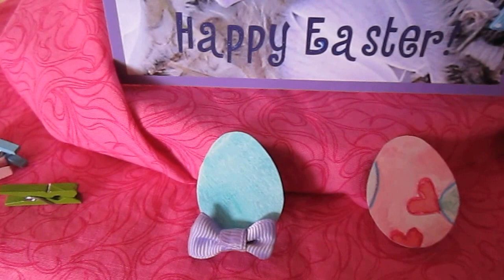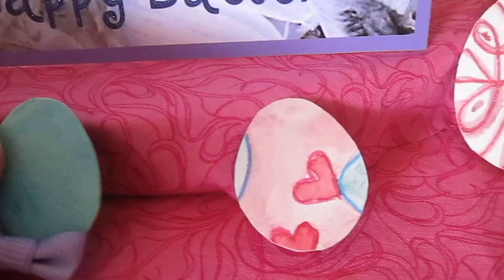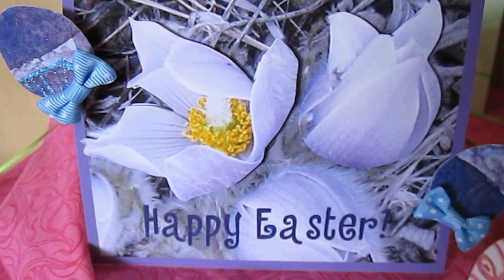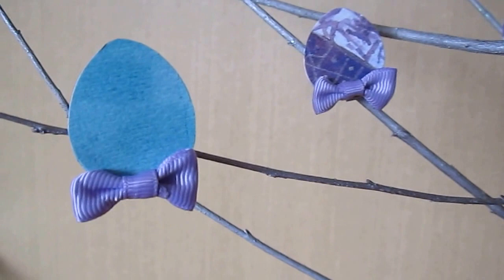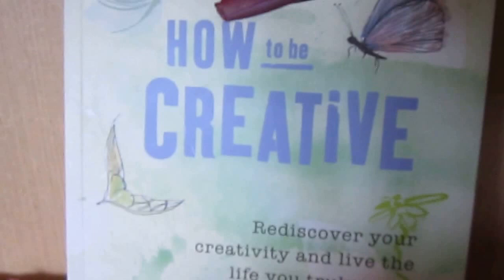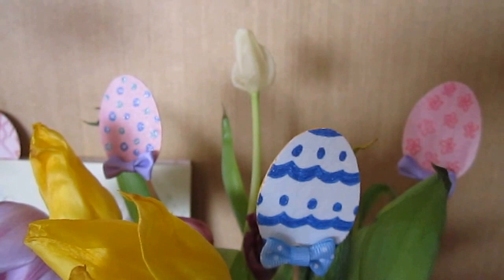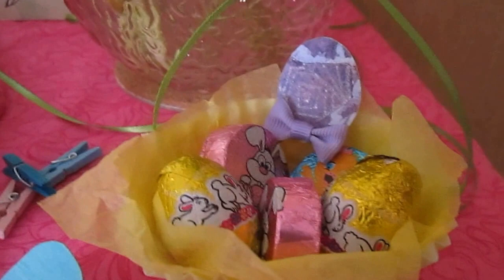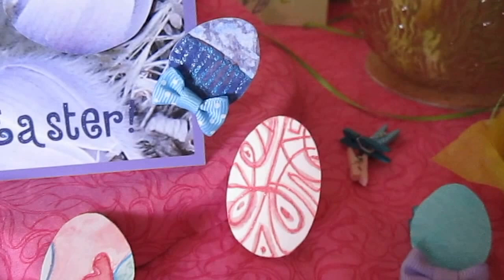Second Vlog for SSSVEDA - April 14, 2017 - Ideas for Using Clip-on Easter Egg Decorations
This is my second VEDA video - Vlog Everyday in April. It features ideas to use my clip-on paper Easter egg decorations. Watch for my next video which will explain more about how I made these clip-on eggs. It's taking me longer than a day to make one video because I'm still learning the basics of how to do this, but it's fun to do. See you soon!